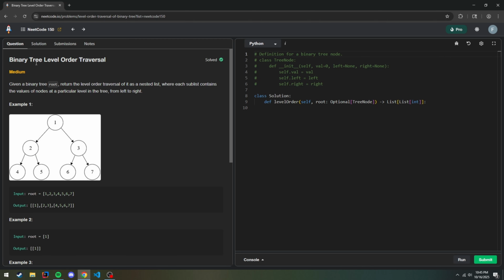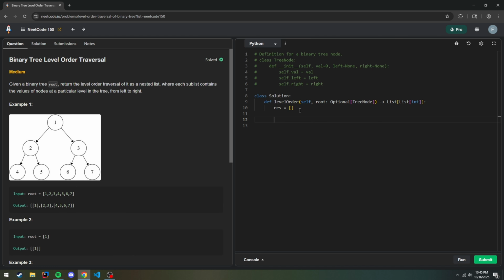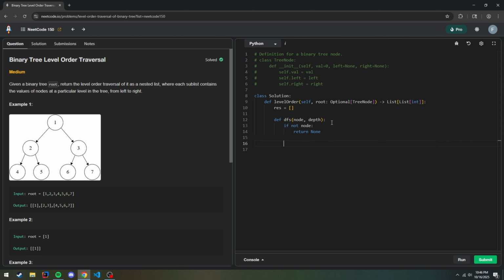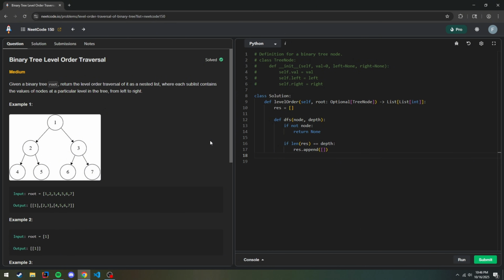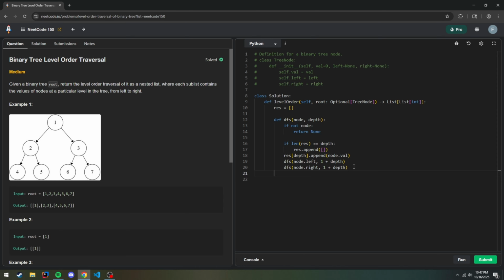Neetcode: Day 26 Binary Tree Level Order Traversal